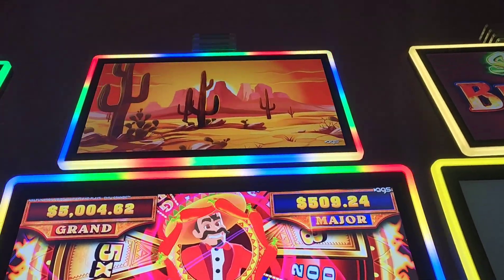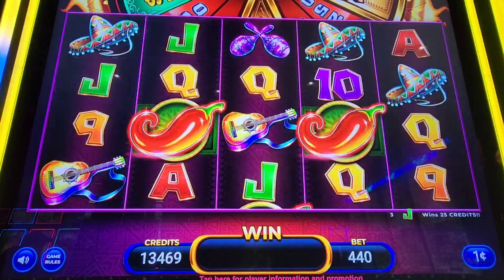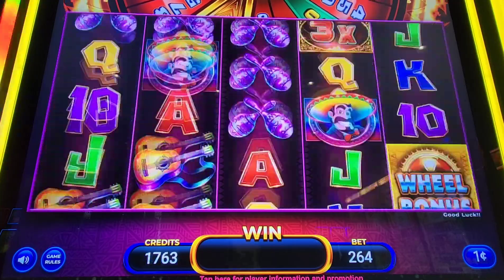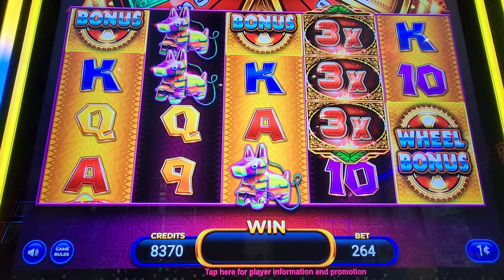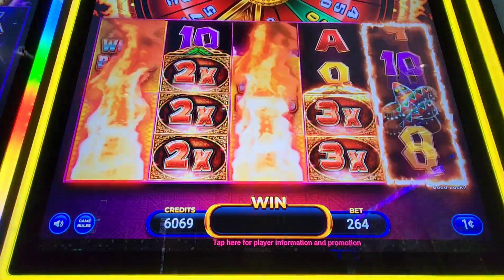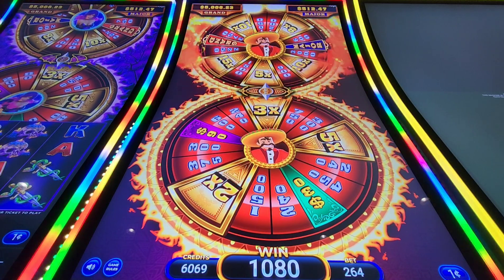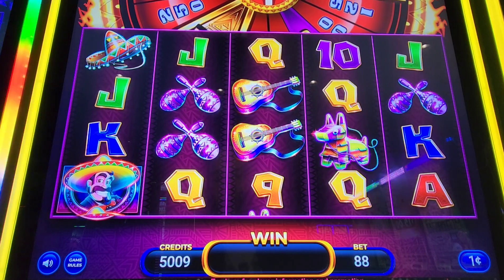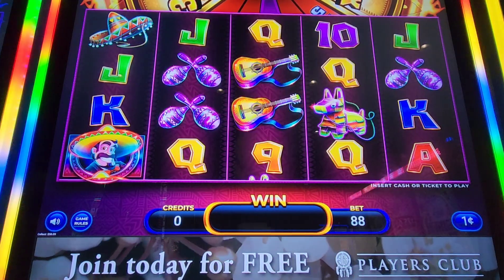Gave Blazing Wheels a SPIN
blazing wheels bonus games, spin at the wheel, wheel Feature, average bets, canadian slot player, dakota dunes casino, jjslot, big wins,